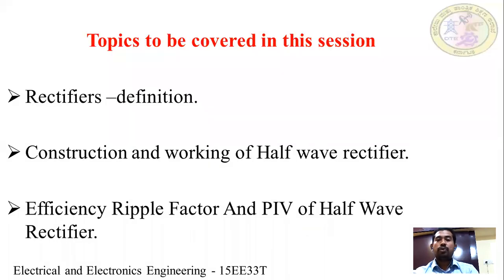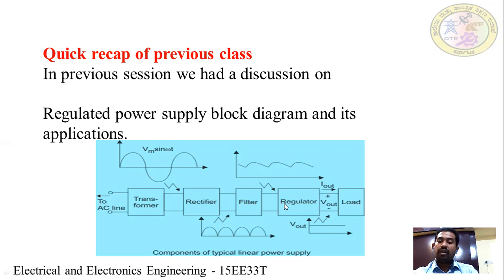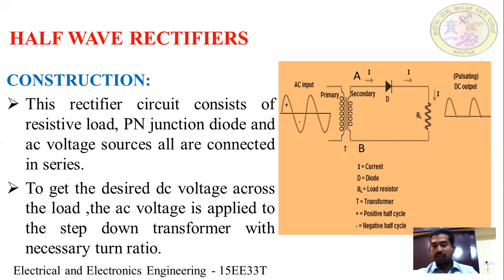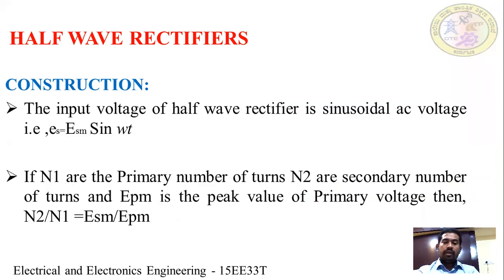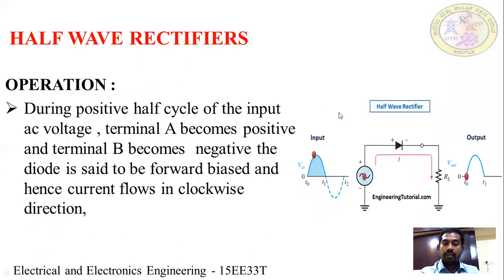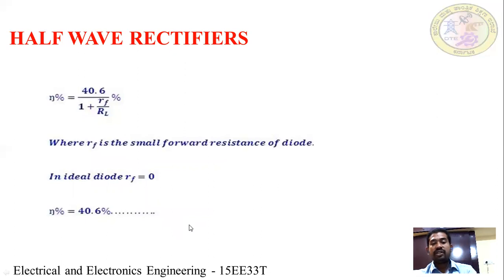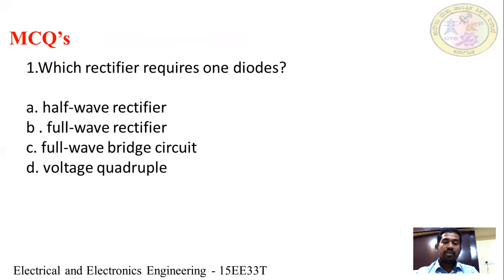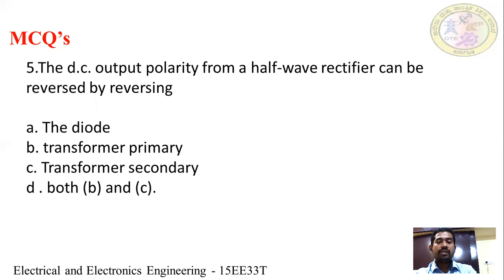EEE_15EE33T_U4_S27_Vi